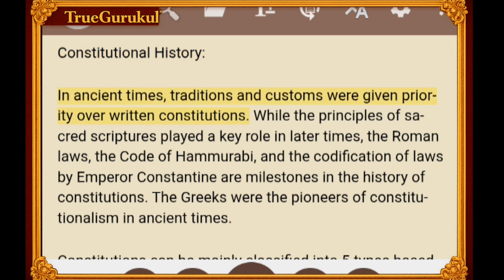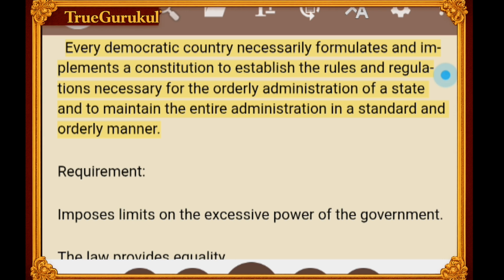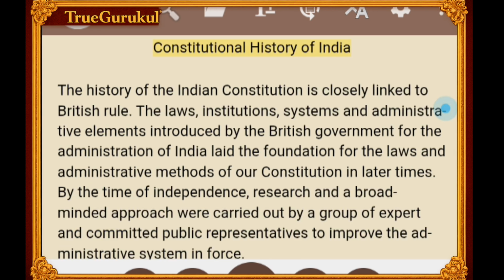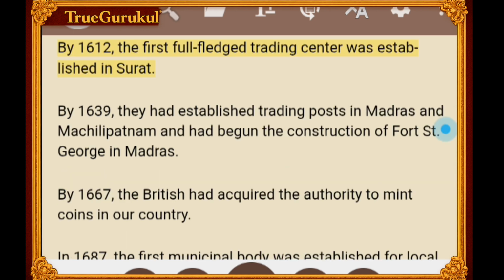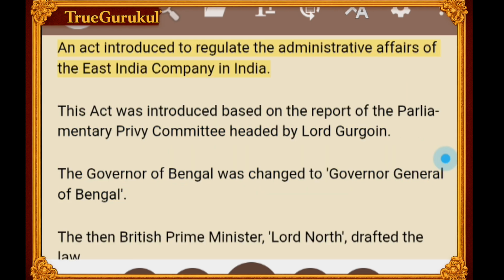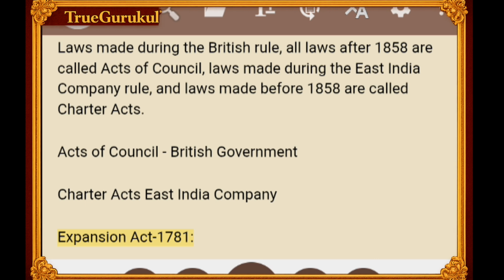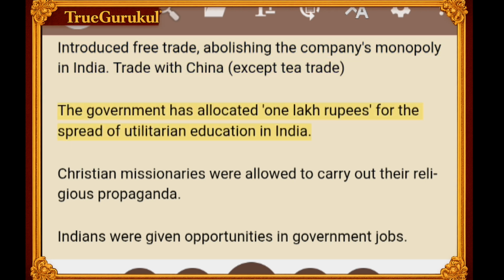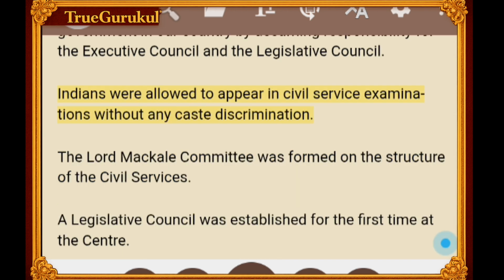Constitution - L1T2 History Phase 1,2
Constitutional History:

In ancient times, traditions and customs were given priority over written constitutions. While the principles of sacred scriptures played a key role in later times, the Roman laws, the Code of Hammurabi, and the codification of laws by Emperor Constantine are milestones in the history of constitutions. The Greeks were the pioneers of constitutionalism in ancient times.